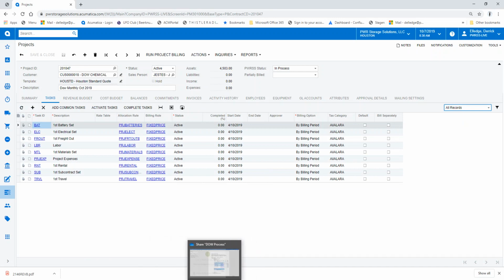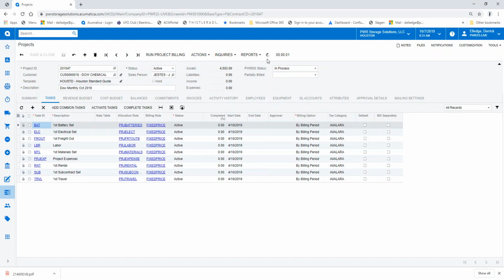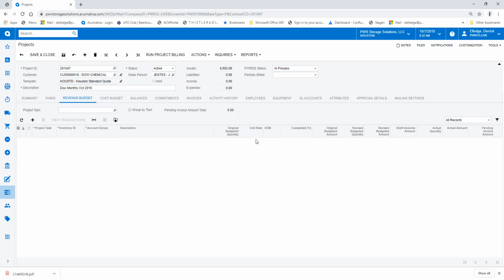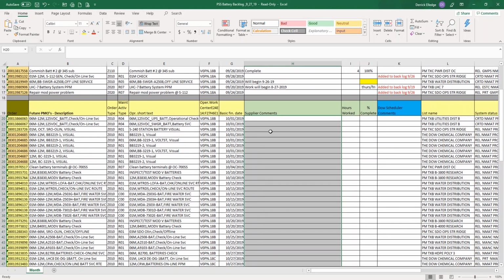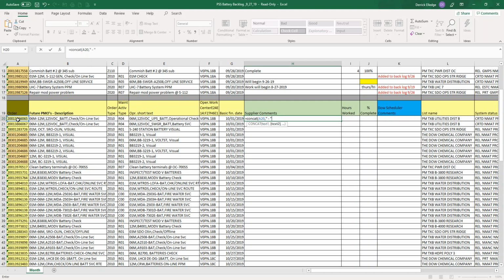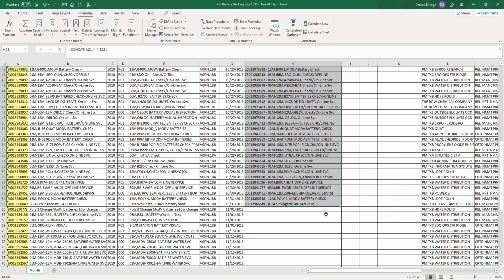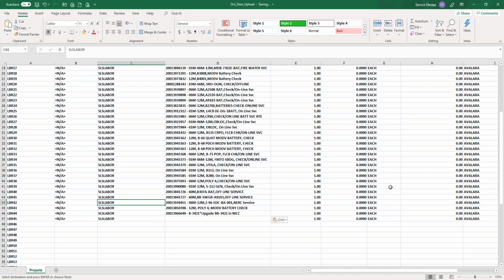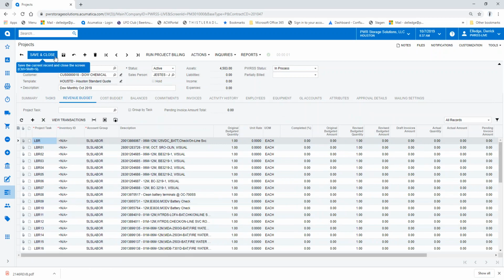Video Dow Upload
PWRSS Video on Dow Upload Process